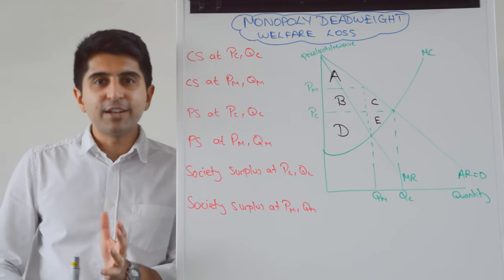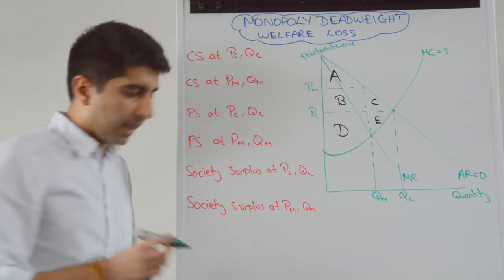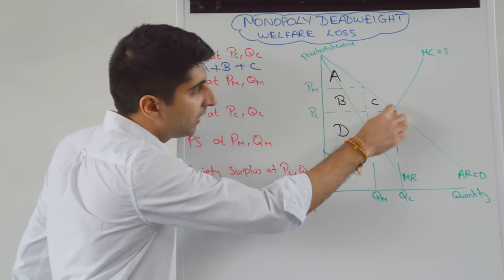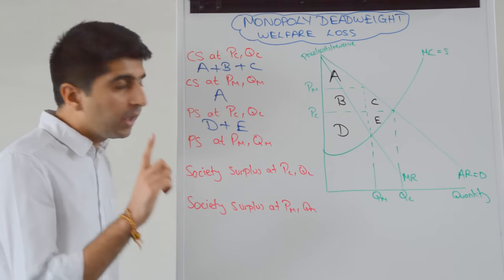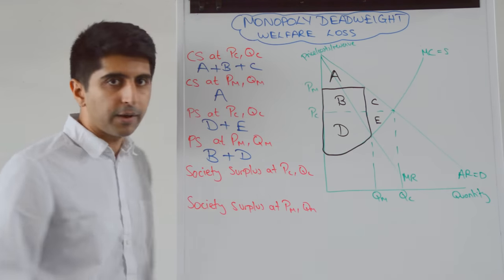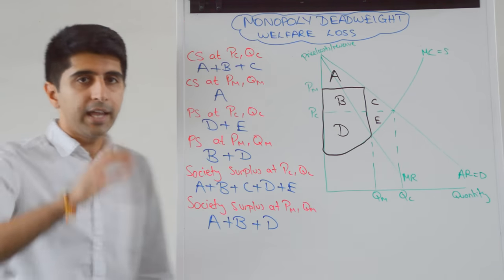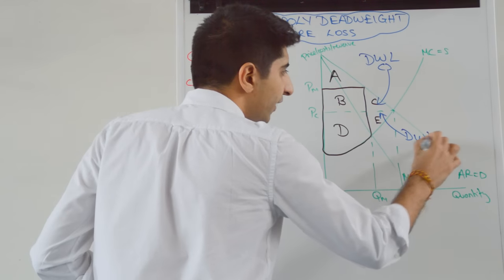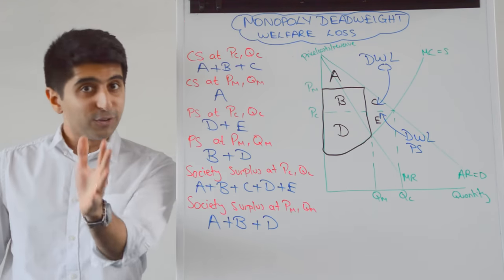Y2 16) Monopoly Deadweight Welfare Loss - A* Content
Y2 16) Monopoly - Deadweight Welfare Loss. Video covering the Deadweight Welfare Loss of Monopoly arguing why monopolies are electively inefficient and thus a cause of market failure